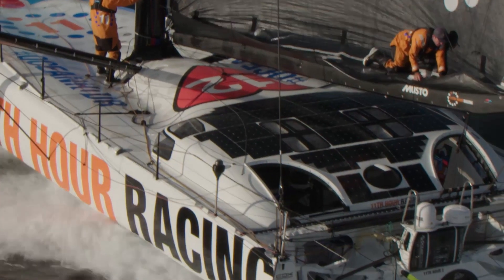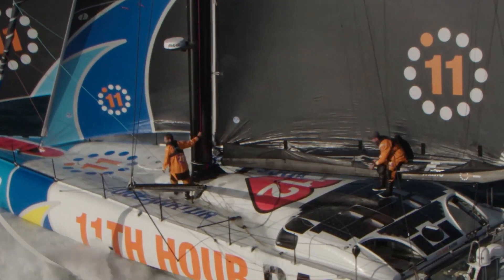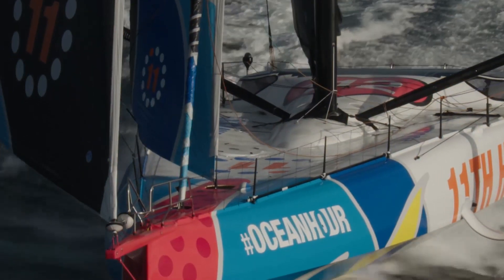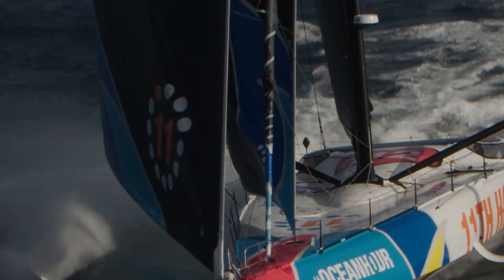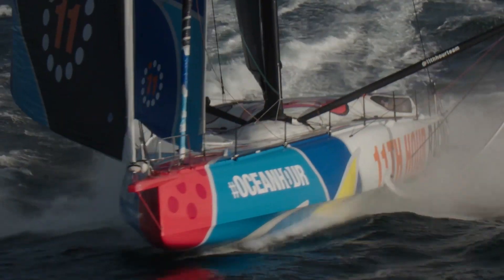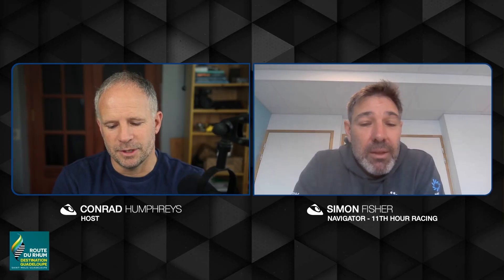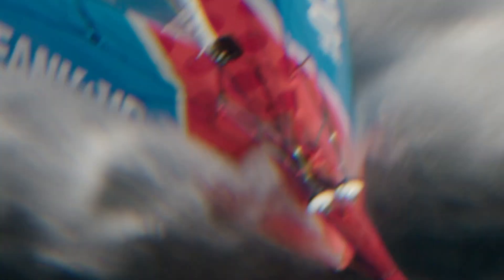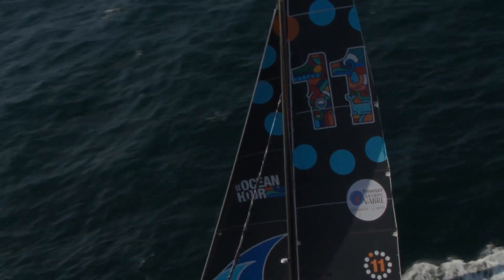Part 2: Interview with Simon Fisher, Navigator, The Ocean Race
Fascinating insights from Sifi on their design philosophy for their IMOCA 60, Malama and how autopilots will likely do the majority of the helming during the 2023 round the world race...